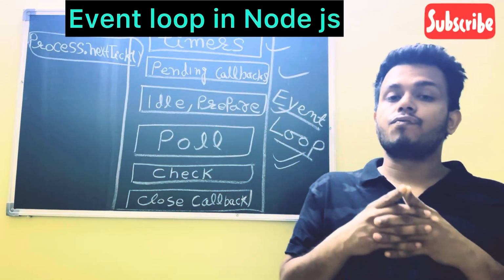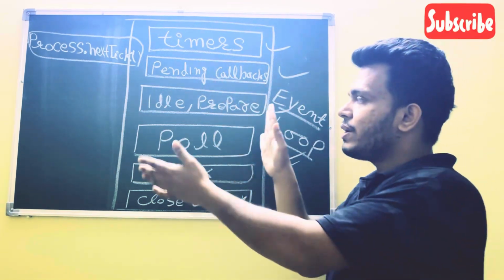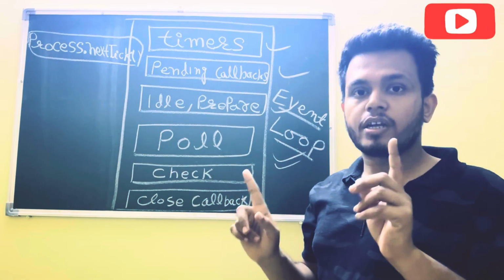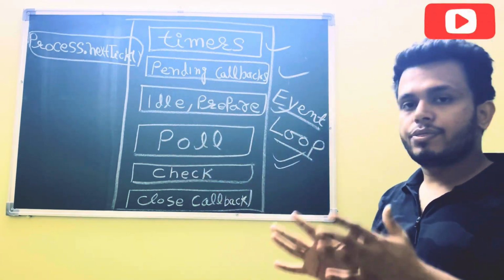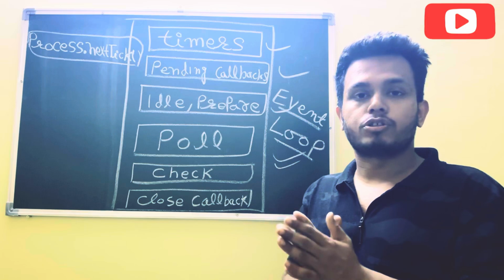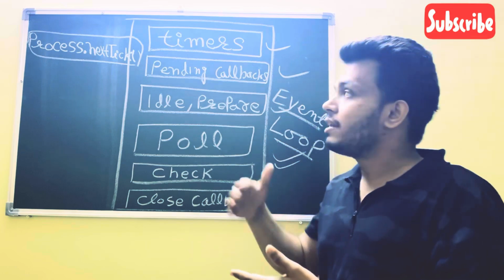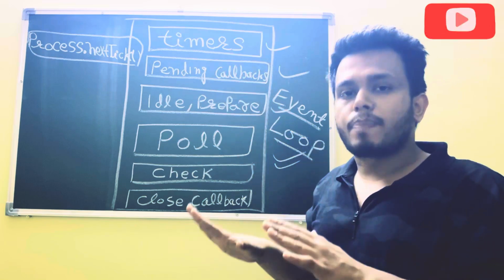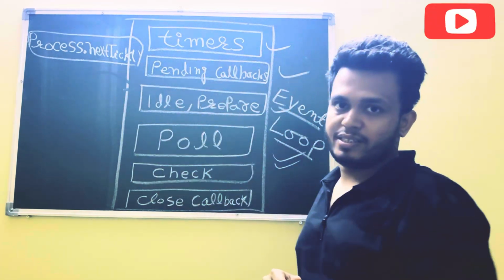Event loop in javascript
Node.js is a single-threaded language, yet it can handle multiple requests efficiently. How is that possible? The answer lies in libuv, a library written in C/C++ that provides Node.js with multi-threading capabilities. Node.js leverages libuv to handle multiple requests, making it asynchronous and non-blocking.
In this article, I’ll provide a basic understanding of how Node.js works internally. We will deep dive into how the event loop achieves multi-threading in Node.js.
The Event Loop
The process of the event loop is divided into multiple phases, as shown in the image below:

Image Taken from Node.js Documentation
Let’s discuss each phase one by one.
1. Timers
This phase executes callbacks scheduled by setTimeout() or setInterval().
2. Pending Callbacks
This phase executes I/O callbacks deferred to the next loop iteration. In other words, system operations such as certain types of TCP errors are handled here.
3. Idle, Prepare
This phase is used internally by Node.js. As developers, we don’t need to worry about this part.
4. Poll Phase
In this phase, the event loop retrieves new I/O events and executes I/O-related callbacks, including network callbacks (except close callbacks).
Note: The event loop can block here if needed.
The poll phase plays two important roles:
Calculating how long it should block/wait and poll for I/O.
Executing callbacks from the poll queue.
5. Check Phase
Callbacks for setImmediate() are executed in this phase, immediately after the completion of the poll phase.
6. Close Callbacks
In this phase, close callbacks (e.g., socket.on('close', ...)) are executed.
Key Notes
Each phase has a FIFO queue of callbacks to execute.
When the event loop enters any phase, it first executes operations specific to that phase and then processes all callbacks in FIFO order until the queue is exhausted or a callback limit is reached.
Between phases, the event loop checks for any pending asynchronous I/O operations or timers. It shuts down if none are found (except for the poll phase, which checks if setImmediate is scheduled).
Node.js event loop is quite complex, so having doubts is very common! Let’s address some frequently asked questions.
Doubts and Clarifications
Doubt #1: Which has higher priority — setTimeout() or setImmediate()?
Although setTimeout() and setInterval() are executed in the timer phase (the first phase), they may execute later than setImmediate() callbacks. This happens because, during the timer phase, these callbacks are registered but their execution happens in the next iteration cycle. Meanwhile, setImmediate() is designed to execute immediately after the current poll phase completes, so it runs first.
The advantage: setImmediate() always executes before any timers.
Doubt #2: What is process.nextTick() and why is it outside the event loop phases?
process.nextTick() allows you to schedule a callback to be executed immediately after the current operation completes. It runs once synchronous code has finished and before Node.js enters the event loop.
Use-case: It’s often used when you need to postpone a function until the current operation completes but want it to execute before other tasks like I/O, API calls, or before entering the event loop.
That is how Node.js achieves multi-threading in JavaScript, providing the power of a single-threaded environment with the benefits of multi-threading.

Saurav Kumar Sharma